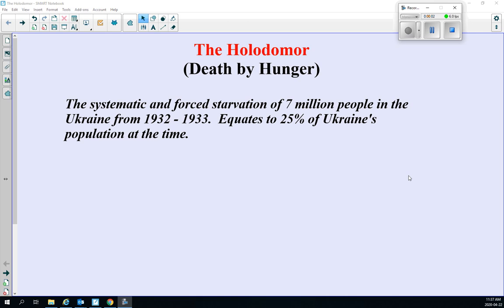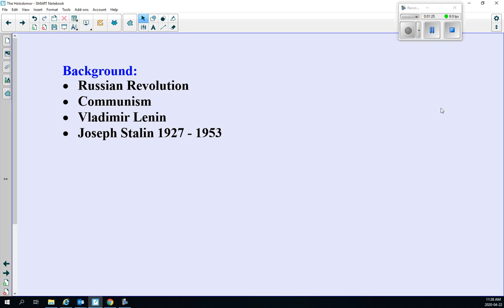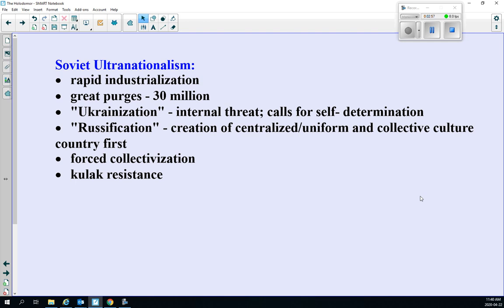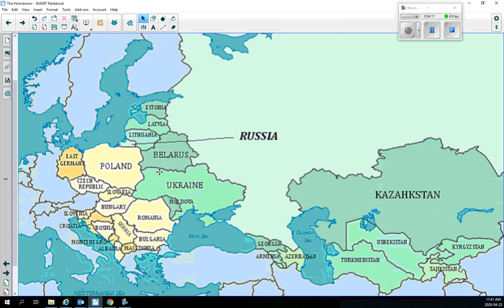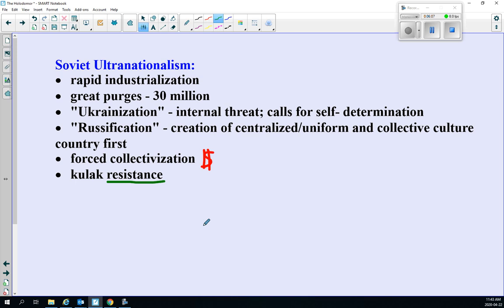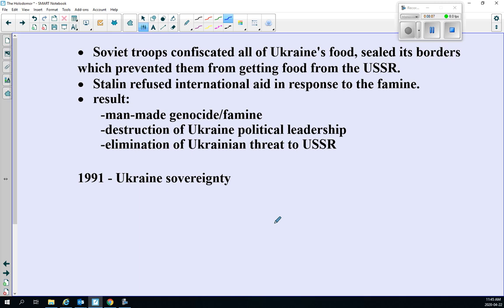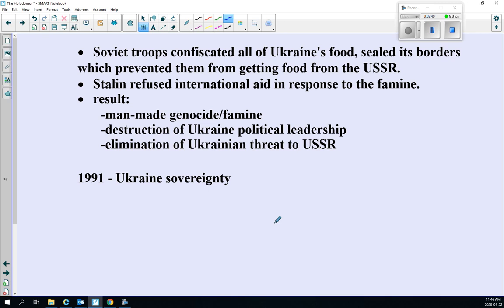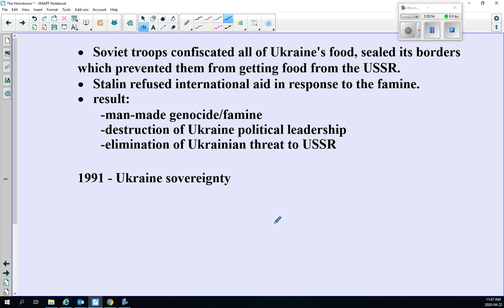The Holodomor Social 20